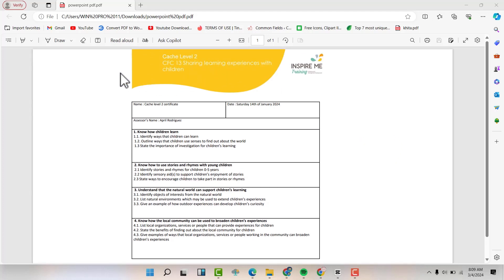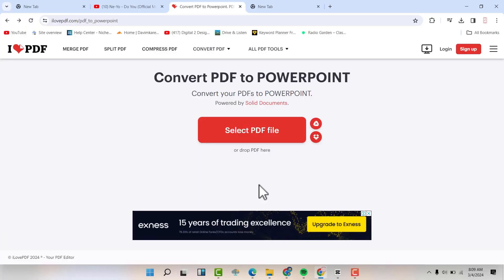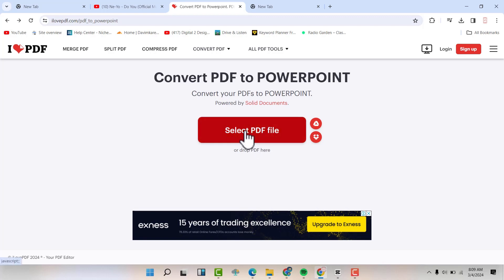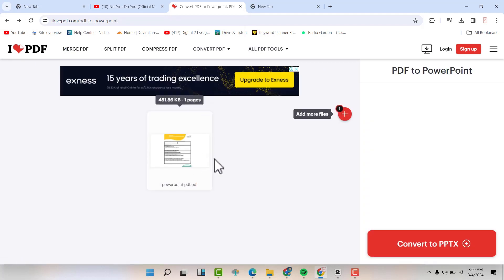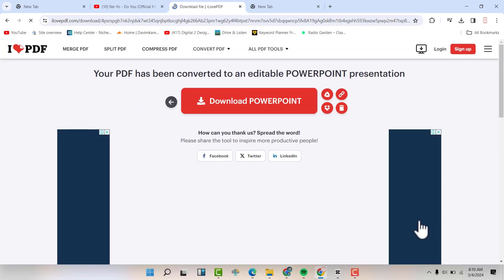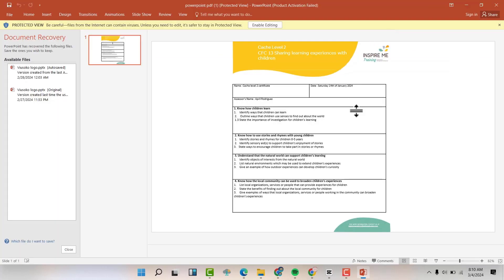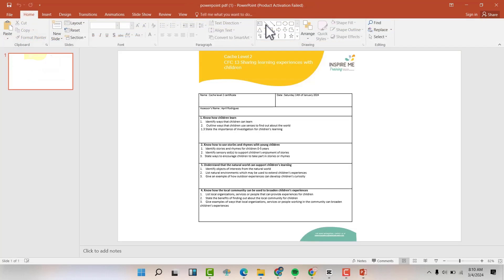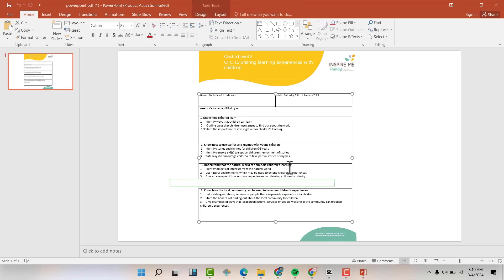How To Convert A PDF Into A PowerPoint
Unlock the versatility of your PDF documents by learning how to convert them into dynamic PowerPoint presentations. 📄➡️🖥️ Our comprehensive tutorial guides you through the process of seamlessly transforming PDFs into editable PowerPoint slides, preserving formatting, images, and text in the conversion. Discover efficient methods and tools for extracting content from PDFs and repurposing them for engaging presentations. Whether you're creating slideshows for meetings, lectures, or conferences, our step-by-step guide empowers you to master the art of PDF-to-PowerPoint conversion. Watch now and revolutionize your presentation workflow with this essential productivity hack! 🚀💻

1.Website Developer 🌐💻 - Need a stunning website? Hire➡️
2.App Developer 📱👨‍💻 - Want to create a mobile app? Connect with➡️
4.Graphic Designer 🎨✏️ - Need eye-catching graphics? Check ➡️

1.Blue Yeti Microphone ➡️
2.HP ZBook Firefly 14 G7➡️
3.Logitech Webcam C920 HD ➡️
4.Canon EOS M50 Mark II ➡️
5.Apple MacBook Pro ➡️
6.SAMSUNG 34-Inch Odyssey G85SB Series QD-OLED Ultra WQHD Curved ➡️
7.Elgato Stream Deck MK.2➡️
7.Logitech MK270 Wireless Keyboard And Mouse➡️